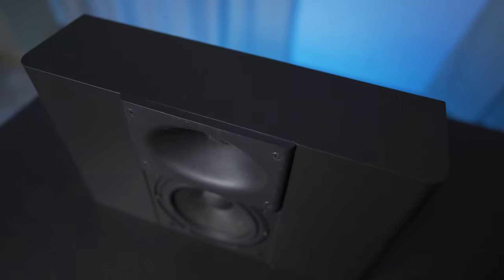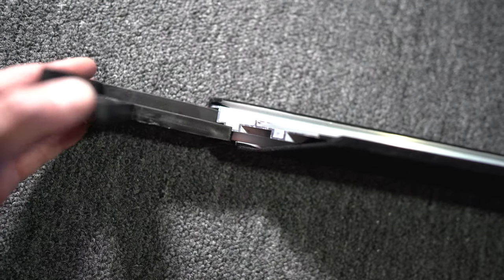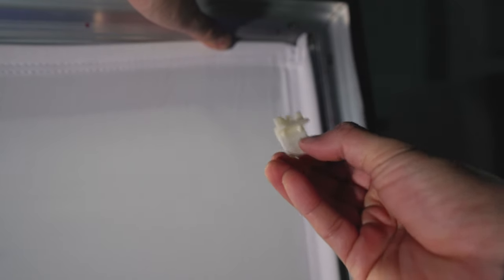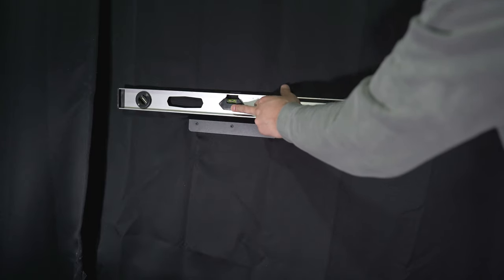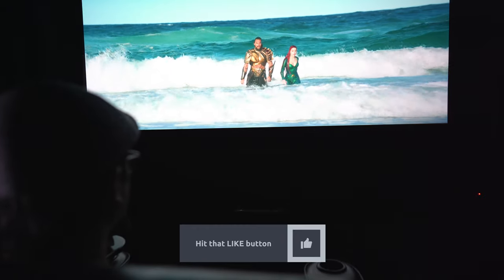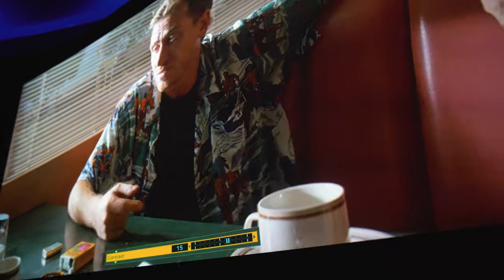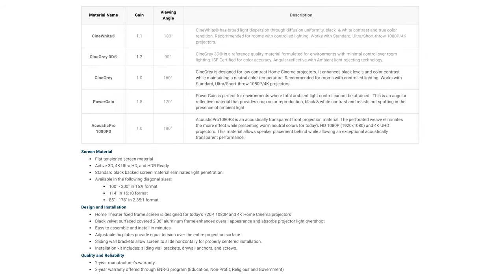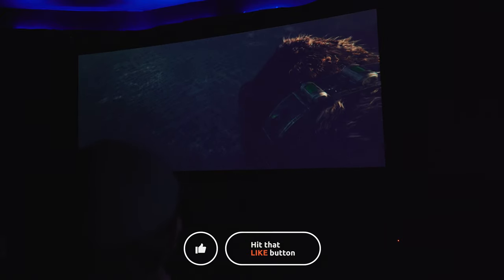Elite Screens 115" Acoustically Transparent Home Theater Screen! Curved AcousticPro 1080P3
We check out the Elite Screens 115" AcousticPro 1080P3 Acoustically Transparent screen.

Equipment used for review:
Sony 75X900F:
McIntosh MC255
McIntosh MC257
Pro 4K HDR
Panasonic UB9000:
Shot on:
Sony a7c:
Sony 24mm
Shure SM7B
More Equipment: